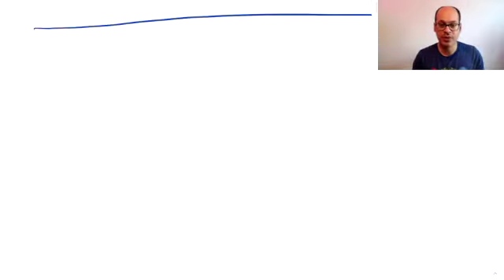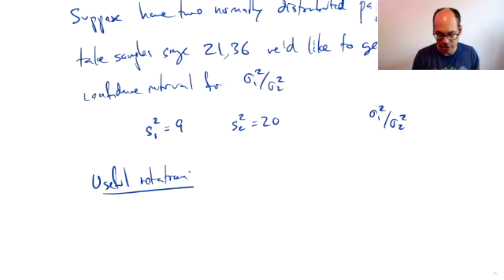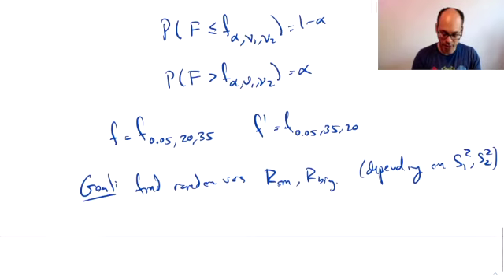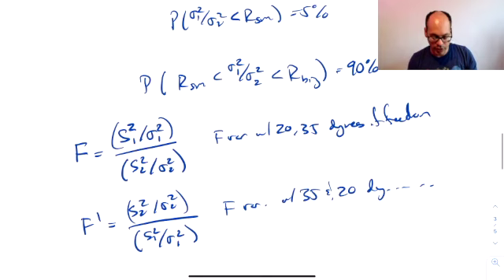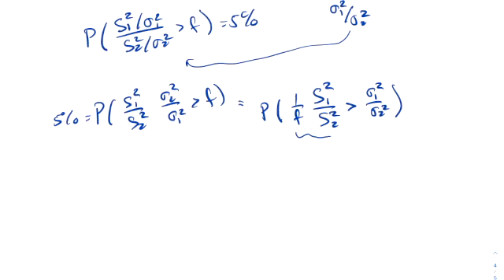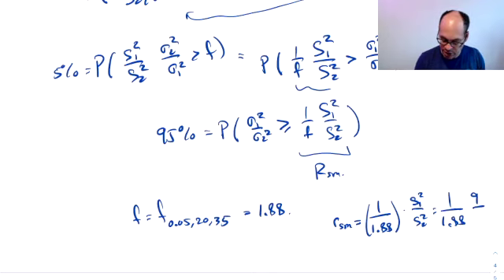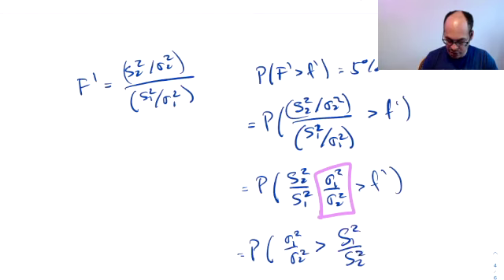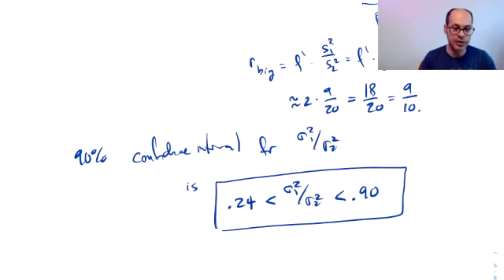Mathematical Statistics, Supplemental Lecture 10.3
interval estimates for ratios of variances